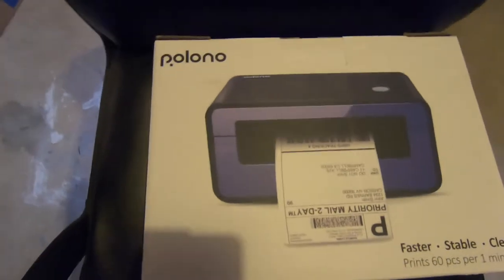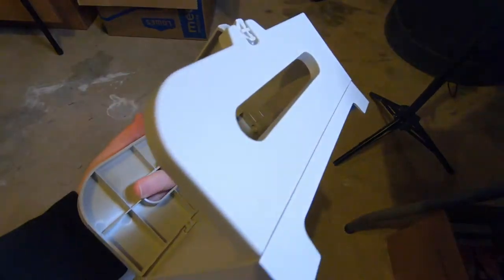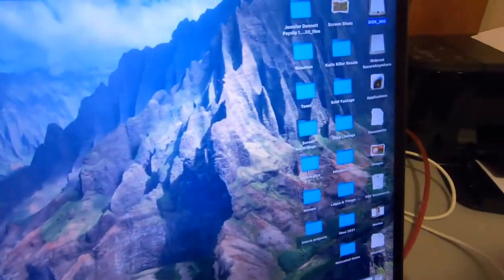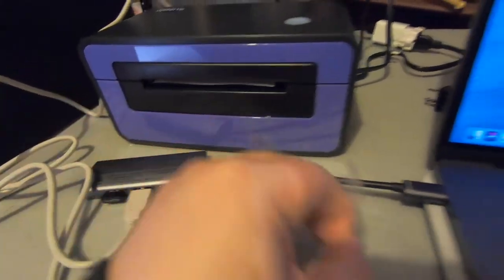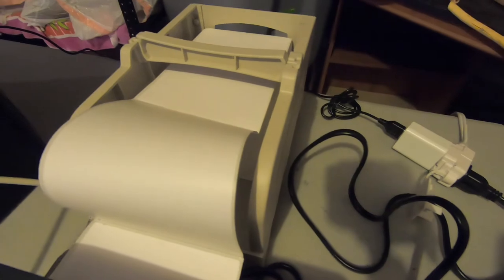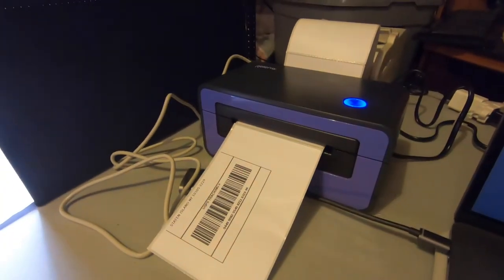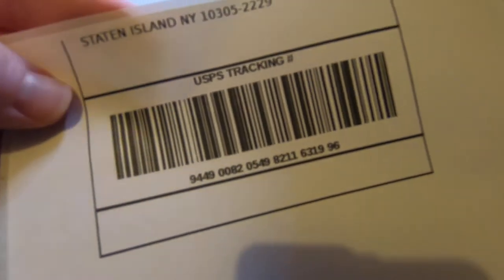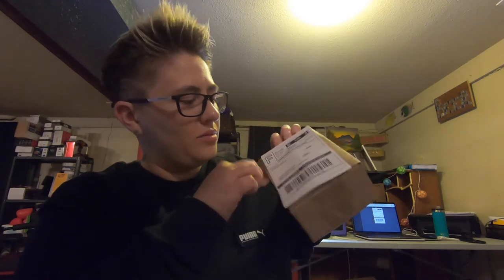Polono Thermal Label Printer Review for Ebay Business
In this video I review the Polono thermal label printer. It's a great tool to have if you sell and ship online!

We are a couple of married chicks who enjoy to laugh and adventure every chance we get.

Relatable content, comedy skits, storytime, reselling, vlogs and more!